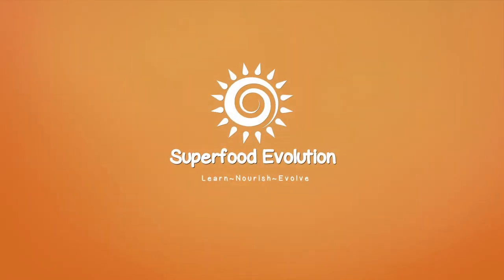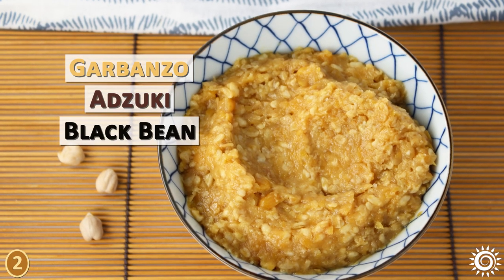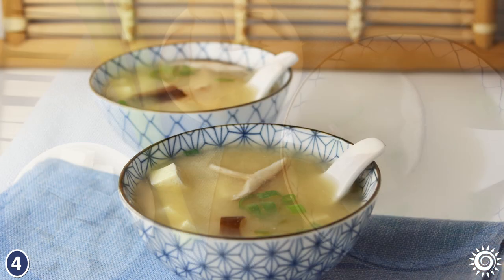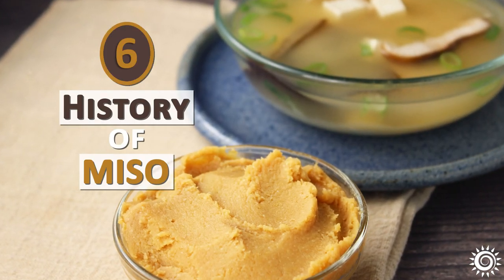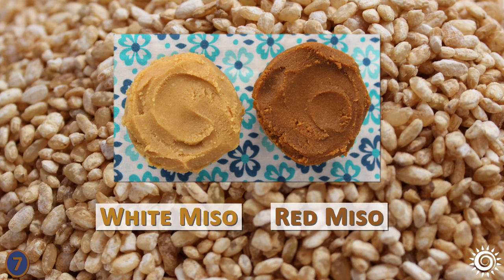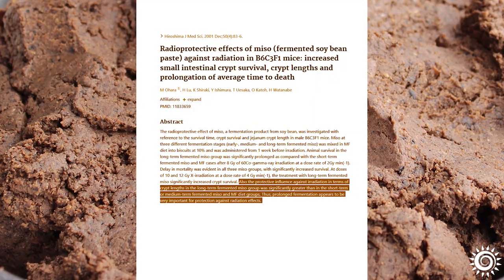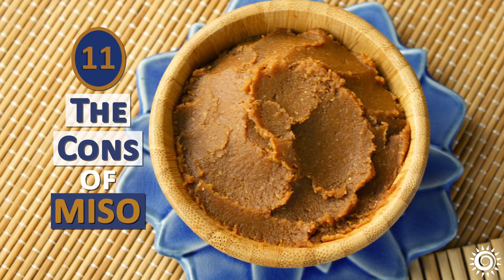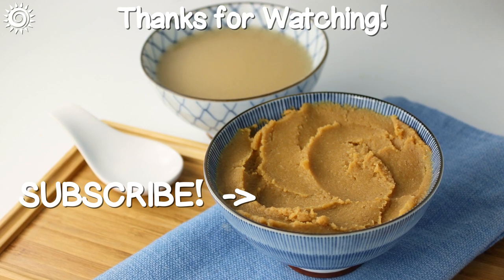Miso Paste and Miso Soup (Misoshiru), The Top 11 Basics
Miso paste is a staple condiment of Japanese food culture and used to make the all-popular miso soup. Learn all about this fermented food, how to use miso, some basic nutritional properties plus one famed health benefit that miso soup is known for.

For those inspired to make your own DIY style paste, we'll share the essentials from our own personal miso-making journey. (To jump to your video section of choice, scroll down for Video Chapter Timelines.)

Recommended Suppliers
South River, Organic Barley 3 Year Aged Miso, 1lb
South River, Organic Chickpea 1 Year Aged Miso, 1lb
Miso Master, Red Miso Paste, Organic, 16oz
Gold Mine, Oraganic Brown Rice Miso, 1lb
Clearspring, Organic White Miso, 250g
Hikari, Organic White Miso Paste, 17.6oz

Additional Sourced Info
The Book of Miso, William Shurtleff and Akiko Aoyagi
The Art of Fermentation, Sandor Katz
Review of the health benefits of habitual consumption of miso soup

Video Chapter Timelines:
0:18 1) What is Miso?
0:55 2) Is All Miso Soy-Based?
1:32 3) Miso Paste Nutrition
2:38 4) How to Make Miso Soup (Misoshiru)
3:49 5) Other Ways to Use Miso
4:28 6) History of Miso
5:22 7) Types of Miso Paste
6:01 8) Short-Term Miso Vs Long-Term Miso
6:51 9) Famed Health Benefit of Miso Soup
7:48 10) Making Homemade Miso Paste
9:00 11) The Cons of Miso